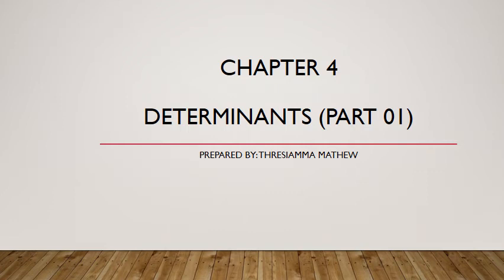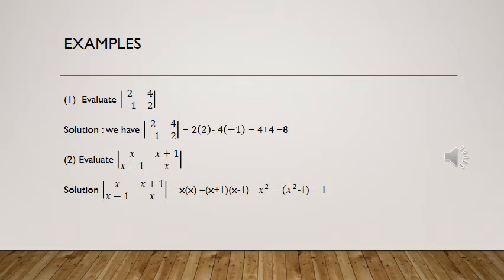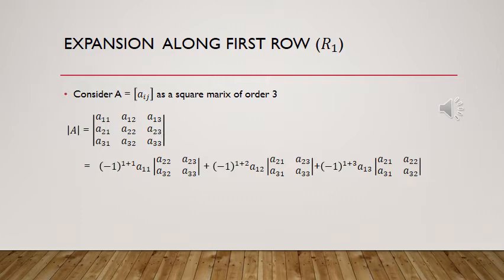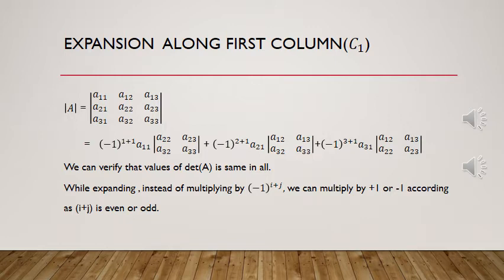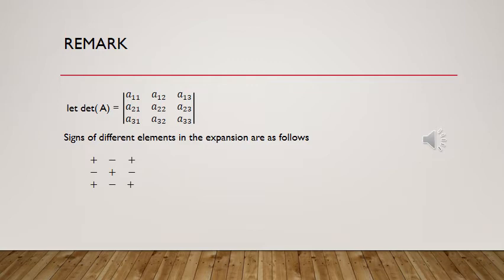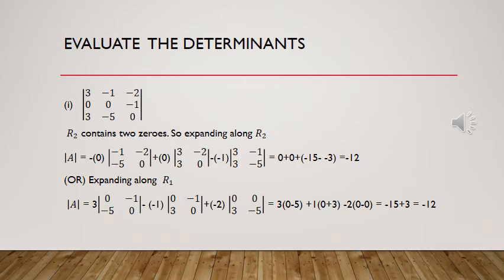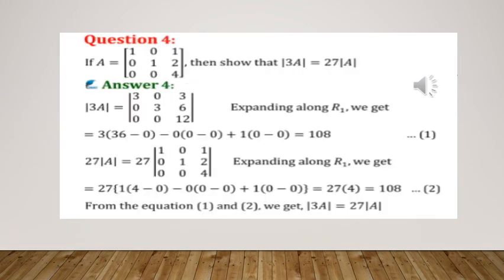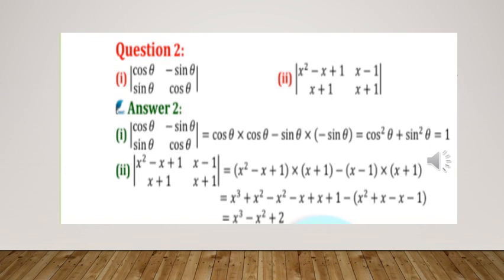Determinants (part 1)